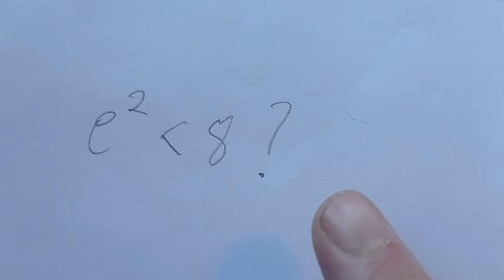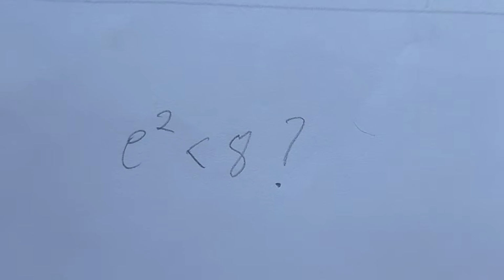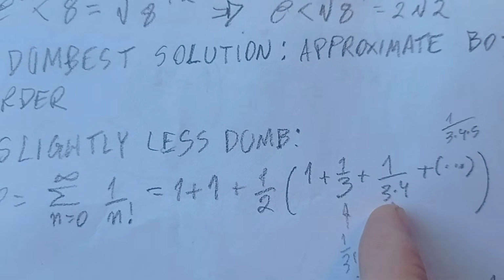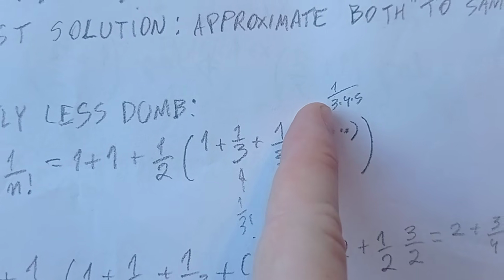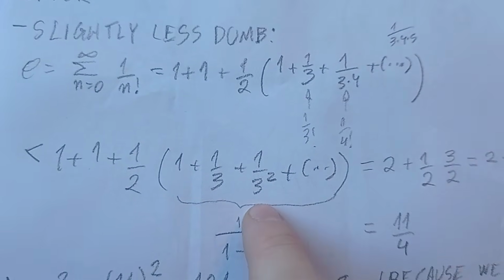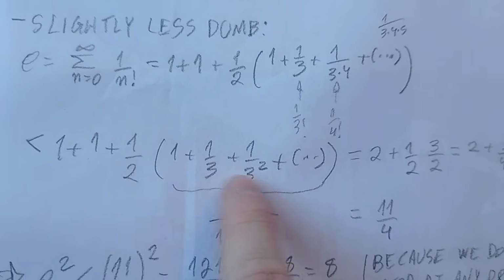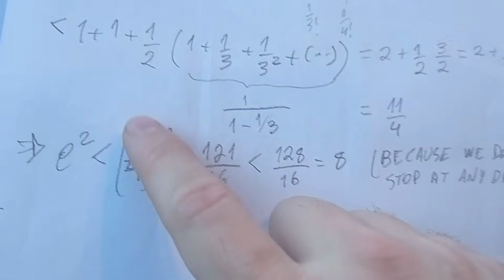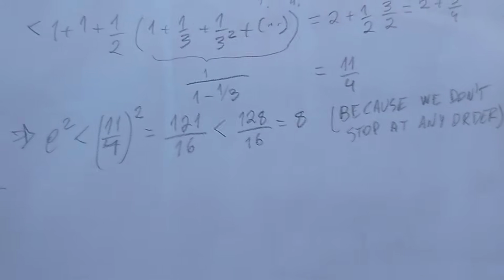e² Smaller Than 8, slightly smarter way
This is a more usual technique, as in, comparing sequences to the geometric series/progressions since this one we always know the sum of all terms if the series is convergent. Here I don't mention that the sum formula with first term 1 is given by S_(inf)=1/(1-r), with S_(inf) being the sum of the countable infinite terms, r being the rate of the series; there are more general ways to do this step, but it wasn't worth the digression more than is done in this description at any rate.

I also recommend the following (old, but good) videos by creators a lot bigger (and with more respectable reputation) than me that are related to the Euler Number, just in case you wanna learn more somewhat quickly:
3Blue1Brown:    • What's so special about Euler's number e? ...
Numberphile:    • e (Euler's Number) - Numberphile
Mathologer:    • The number e explained in depth for (smart...
Zach Star:    • e (Euler's Number) is seriously everywhere...